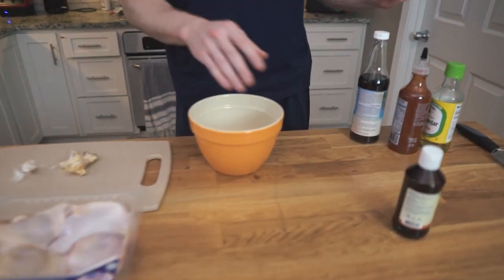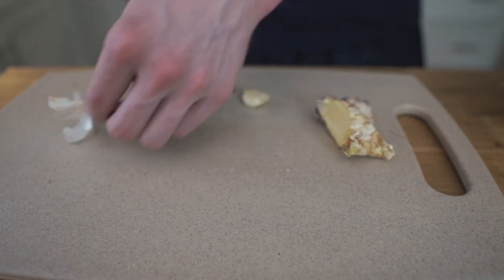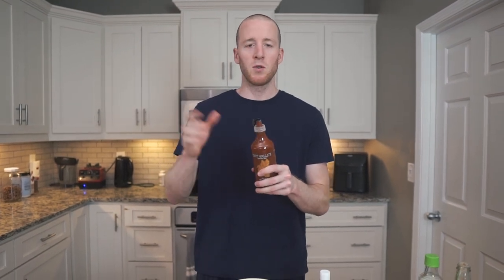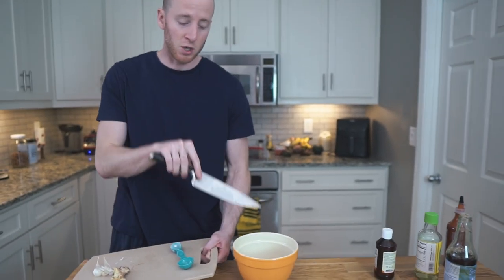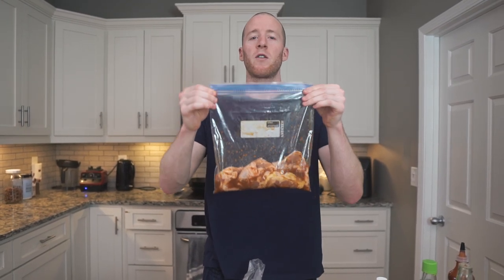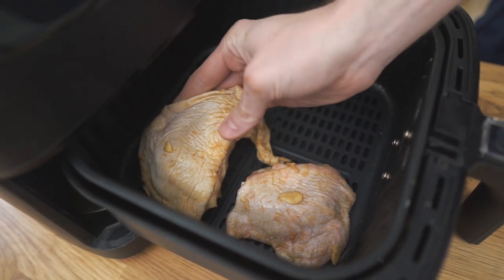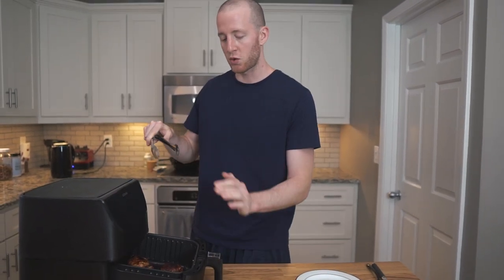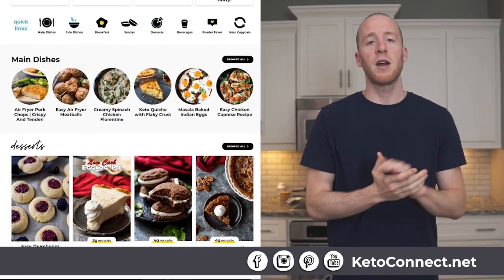Asian Chicken Thigh Recipe Made in the Air Fryer! Low Carb